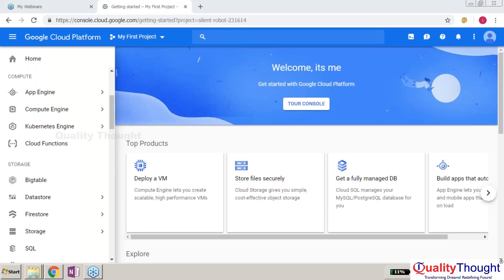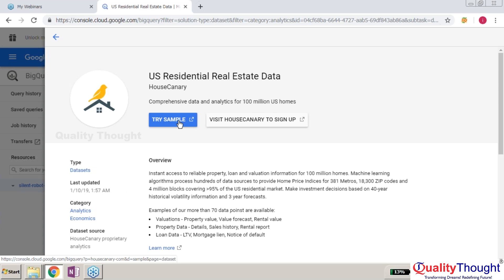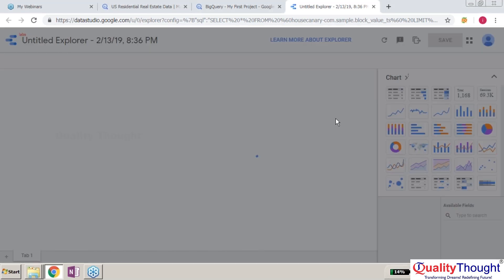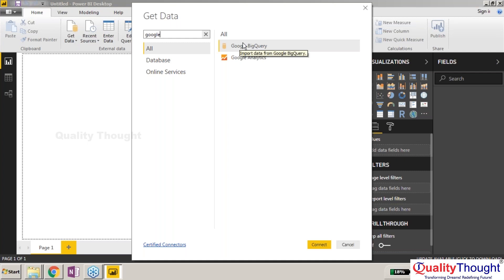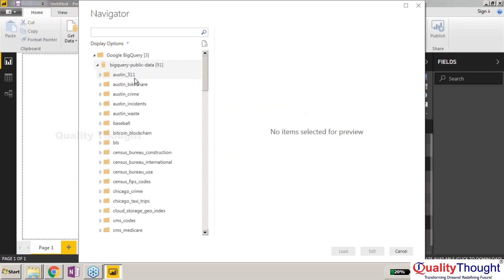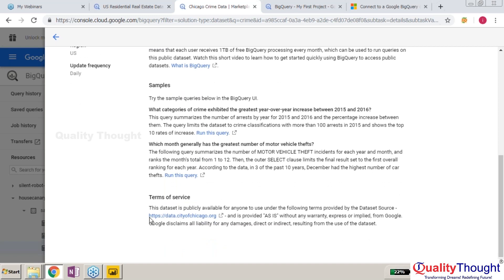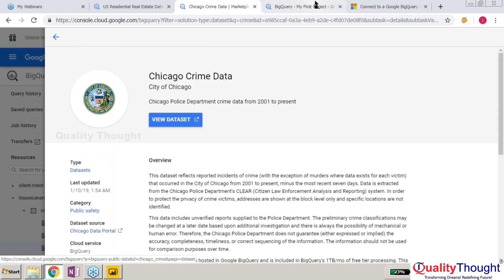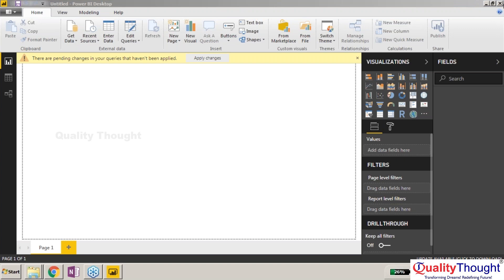How to Connect Google BigQuery to Power BI - Learn Power BI Tutorial for Beginners | Session - 10